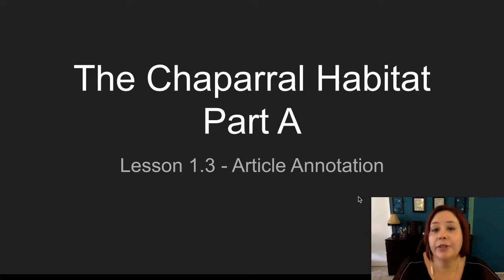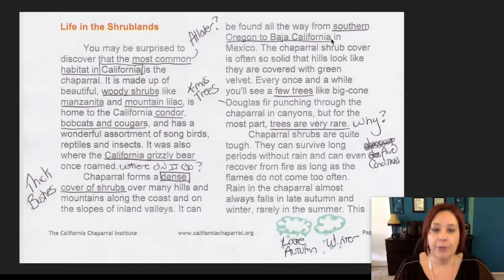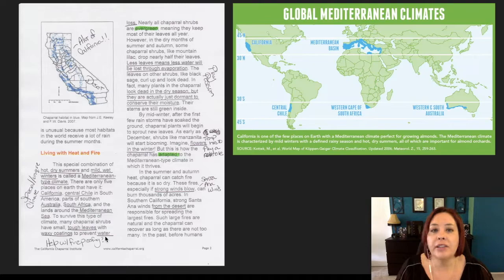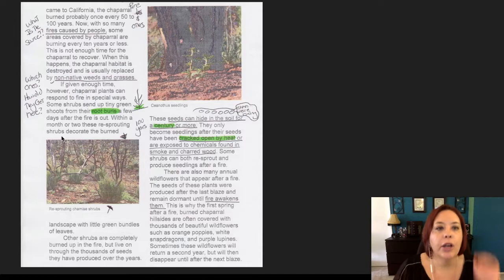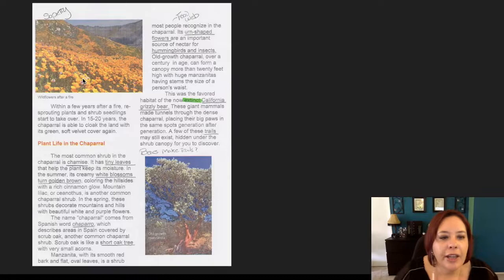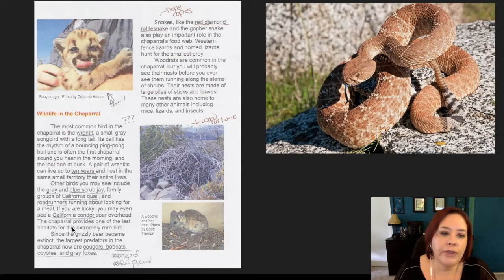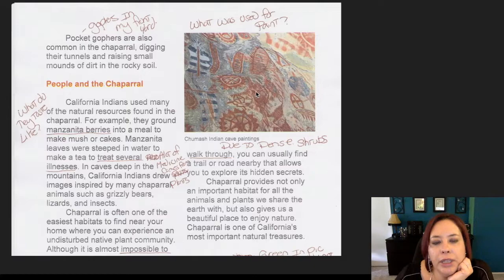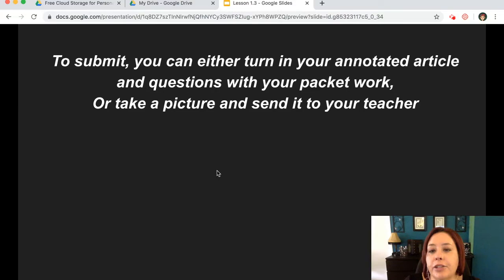Lesson 1.3 The Chaparral Habitat (part a)